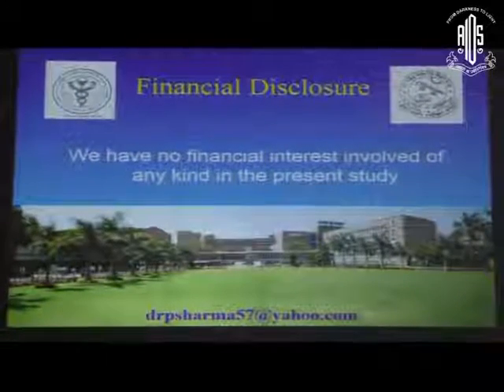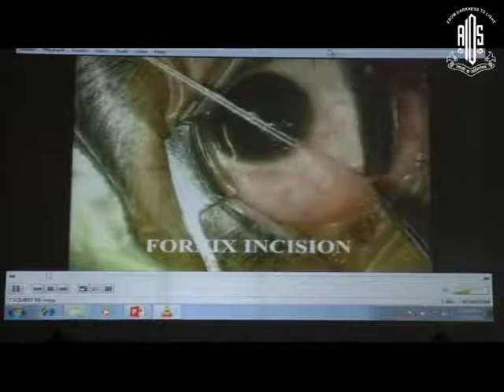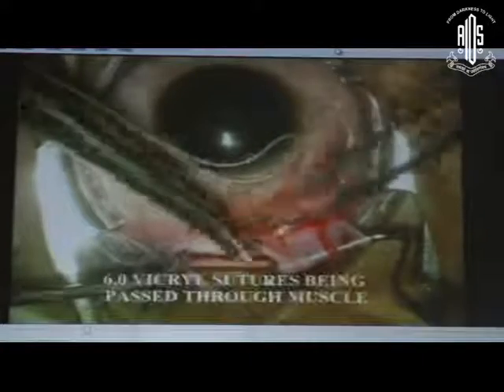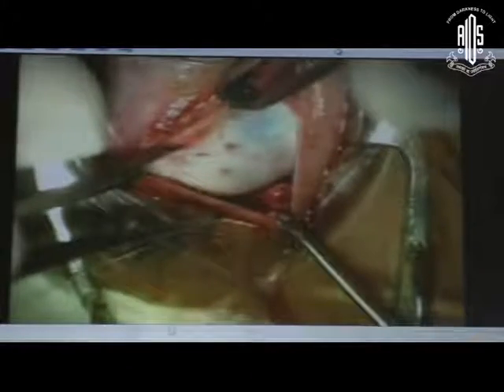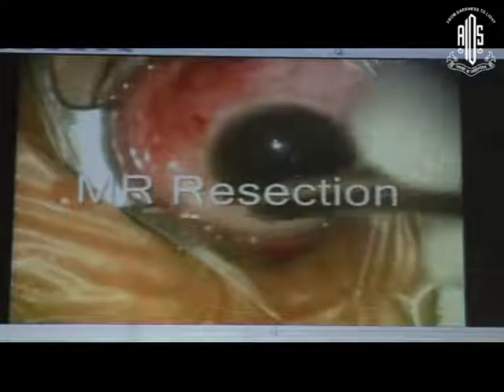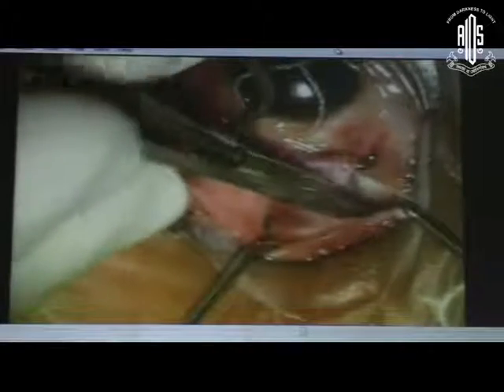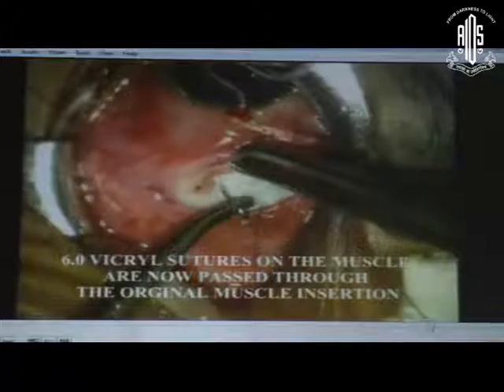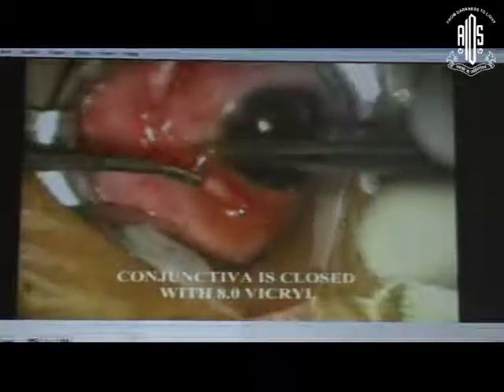Dr Pradeep Sharma